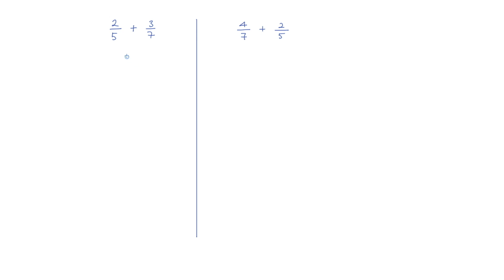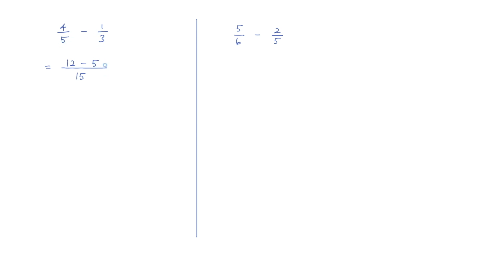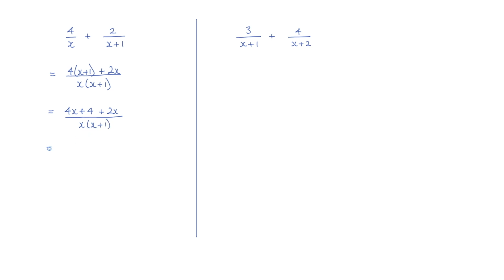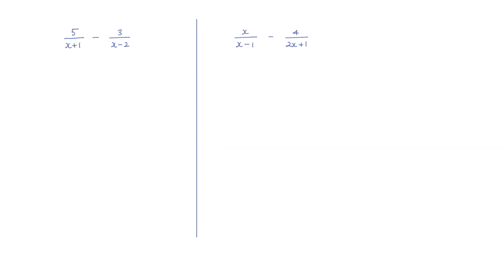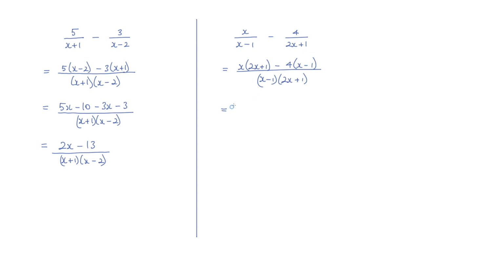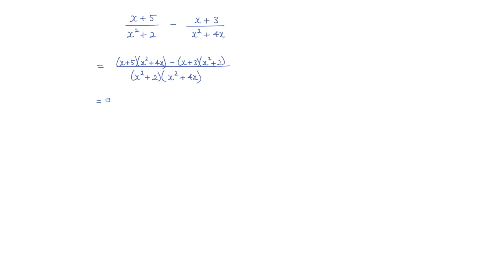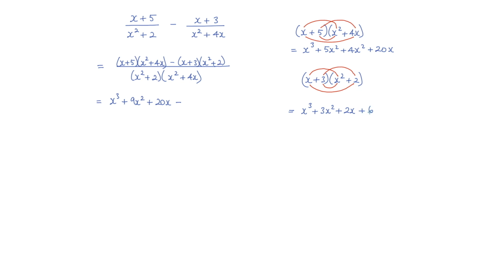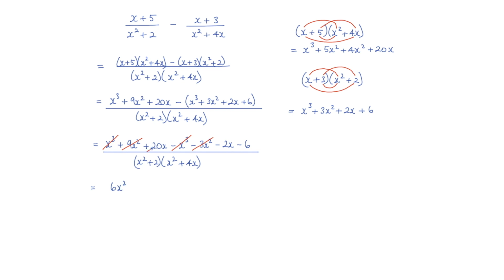How to Add and Subtract Algebraic Fractions